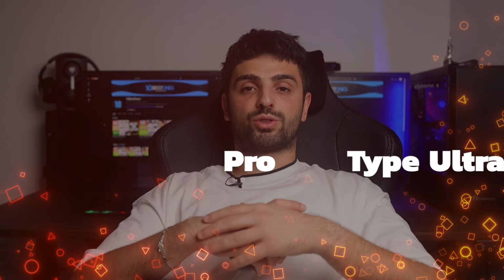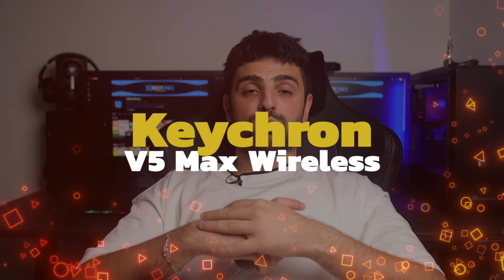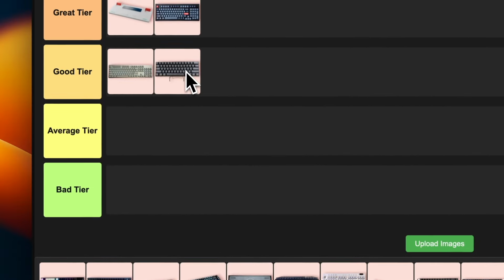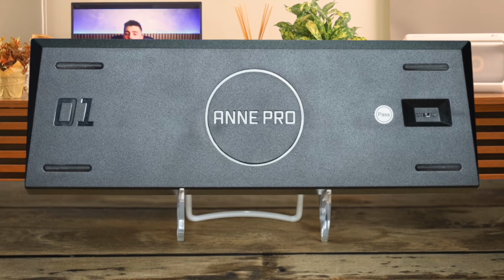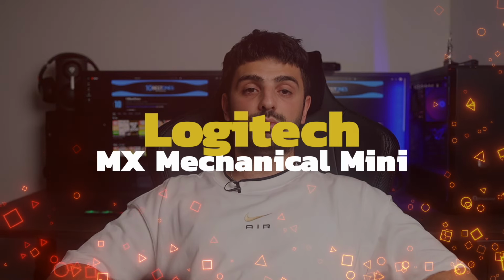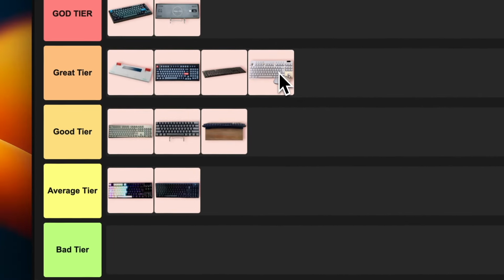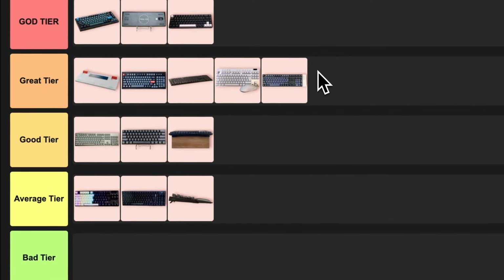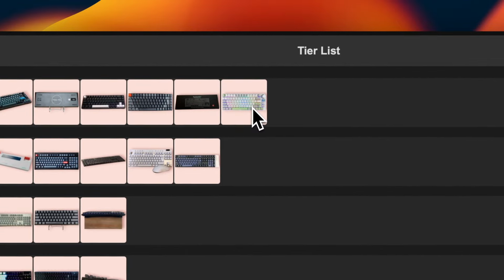BEST Wireless Mechanical Keyboard Tier List 2024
► Links to the BEST Wireless Mechanical Keyboards we listed in this video:

1. Razer Pro Type Ultra
2. NuPhy Air75 V2
3. Keychron V5 Max Wireless
4. ROYAL KLUDGE RK61
5. SteelSeries Apex Pro TKL Wireless
6. Asus ROG Strix Scope II 96 Wireless
7. Logitech G915
8. Keychron Q1 Pro
9. Anne Pro 2 Wireless
10. Logitech MX Mechanical Mini
11. Logitech G PRO X TKL
12. Razer BlackWidow V3 Pro
13. KLIM Shift Wireless Mechanical Keyboard
14. Mistel X-VIII
15. Keychron K2 Wireless (V2)
16. Keychron K1 Wireless (V5)
17. EPOMAKER TH80-X
18. Razer DeathStalker V2 Pro TKL
19. Corsair K100 Air

Timestamps:
0:00 - Introduction
0:12 - Razer Pro Type Ultra Review
0:48 - NuPhy Air75 V2 Review
1:30 - Keychron V5 Mac Wireless Review
2:09 - Royal Kludge RK61 Review
2:47 - SteelSeries Apex Pro TKL Wireless Review
3:19 - ASUS ROG Strix Scope RX TKL Wireless Review
3:44 - Logitech G915 Review
4:13 - Keychron Q1 Pro Review
4:41 - Anne Pro 2 Wireless Review
5:12 - Logitech MX Mechanical Mini Review
5:42 - Logitech G Pro X TKL Review
6:03 - Razer BlackWidow V3 Pro Review
6:28 - Klim Shift Wireless Mechanical Keyboard Review
6:55 - Mistel X-VIII Review
7:28 - Keychron K2 Wireless Review
7:51 - Keychron K1 Wireless Review
8:24 - Epomaker TH80-X Review
8:56 - Razer DeathStalker V2 Pro TKL Review
9:30 - Corsair K100 Air Review
10:06 - Conclusion

10BestOnes is a participant in the Amazon Services LLC Associates Program, an affiliate advertising program designed to provide a means for sites to earn advertising fees by advertising and linking to Amazon.com. As an Amazon Associate I earn from qualifying purchases.